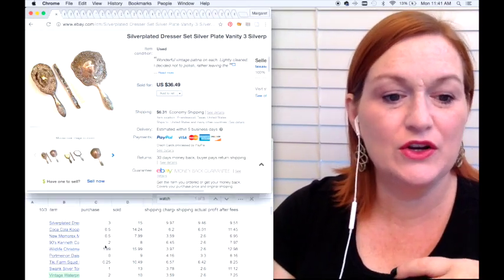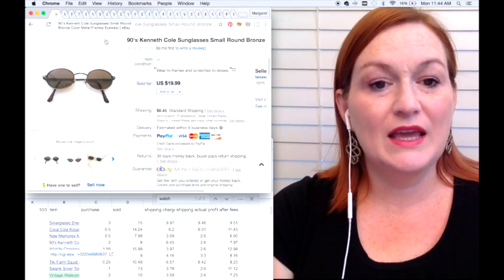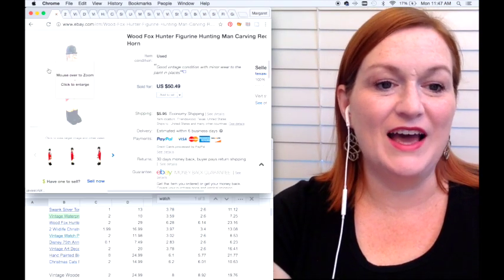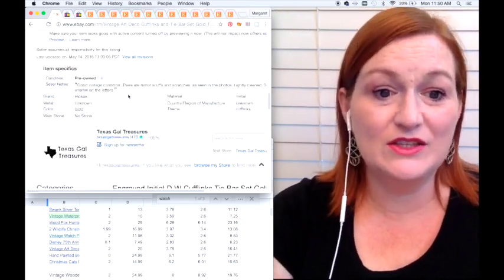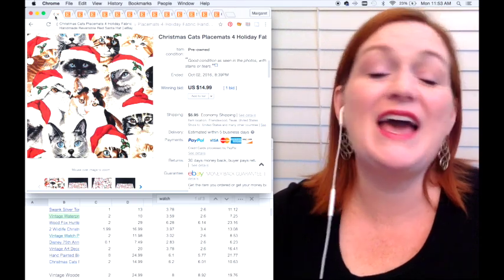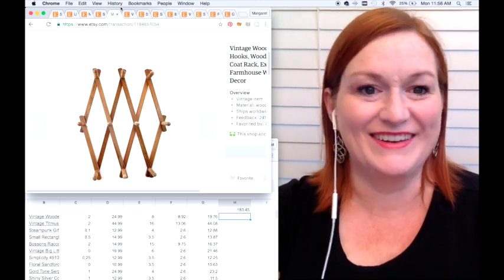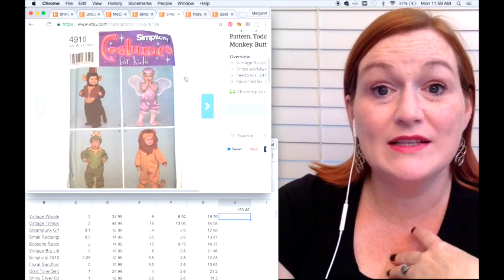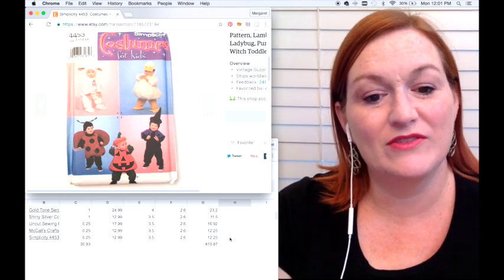Ebay Sales & Etsy Sales Video - How To Make Money Selling On Ebay 2016- Things I Sold on Ebay & Etsy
Ebay Sales & Etsy Sales Video - How To Make Money Selling On Ebay 2016- Things I Sold on Ebay & Etsy - Everything from patterns to jewelry

Jewelry Magnet

*Mailbox*
Friendswood, TX
77549